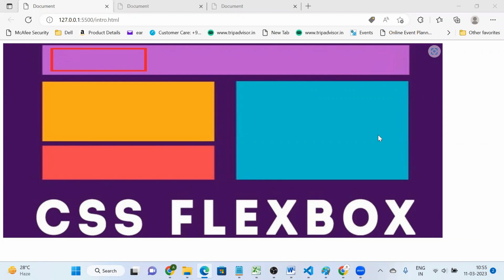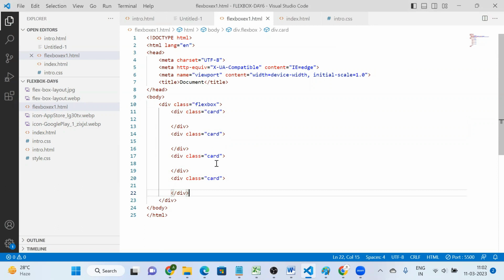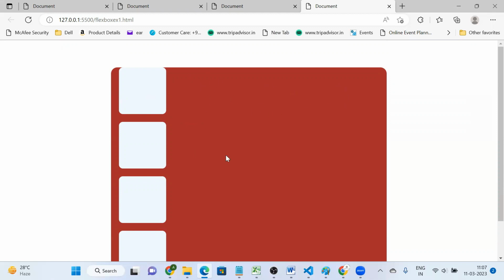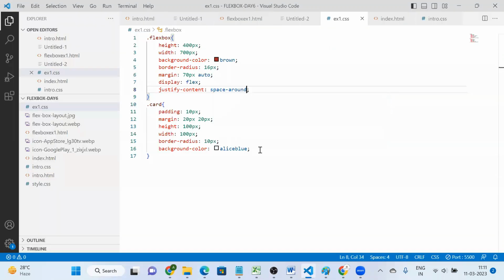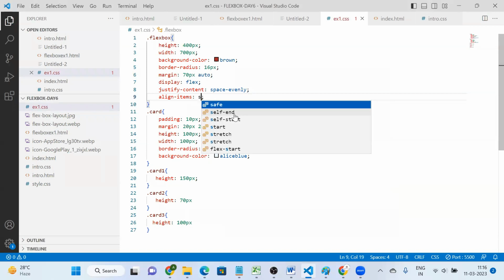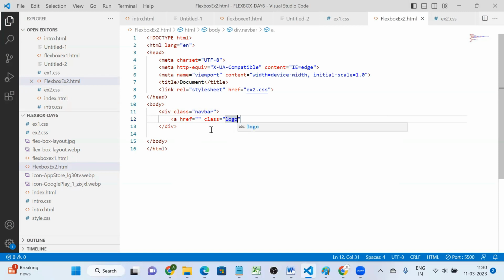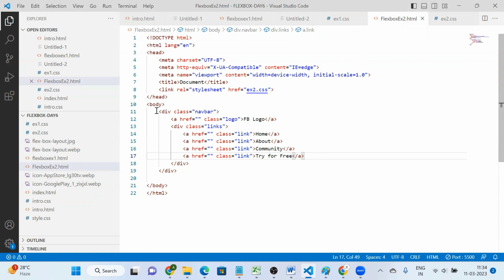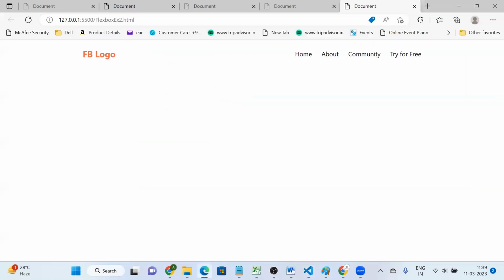UNDERSTANDING FLEXBOX IN CSS | CSS (Flexible Box) | FLEXBOX EXPLAINED WITH LIVE EXAMPLES | PART - 1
Welcome to flexible BOX Session
It is used to display htmlcss elements side by side
css Properties
display: flex
justify-content: center, end, space-around, space-between
align-items: center, baseline, stretch